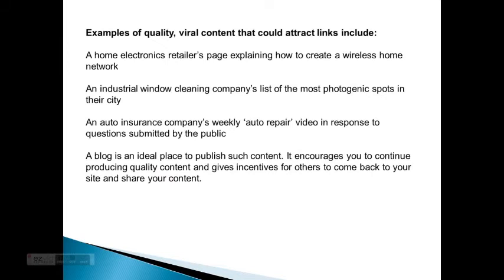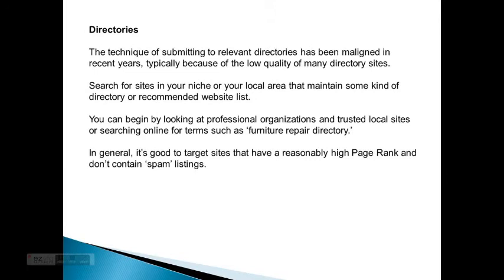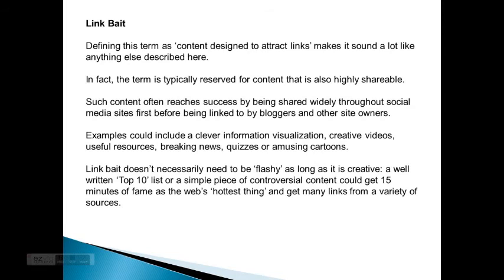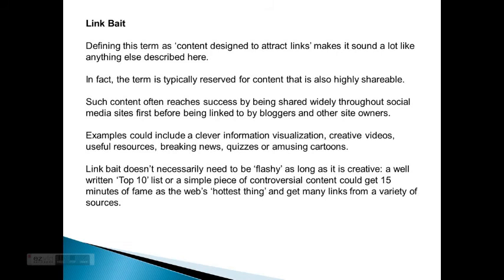More About Inbound Links Part 3 Video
A presentation on More About Inbound Links Part 3 Video.